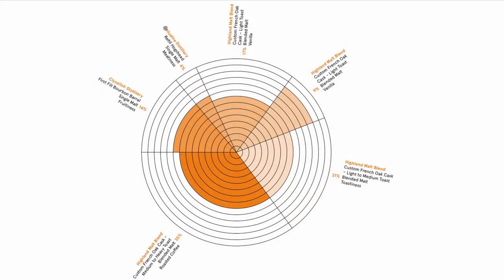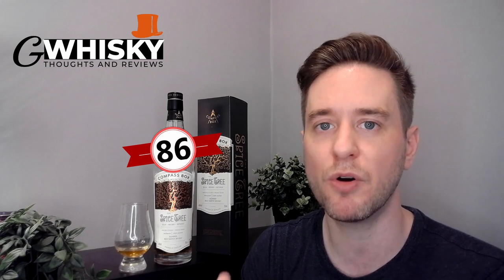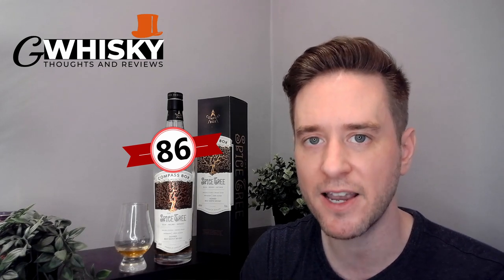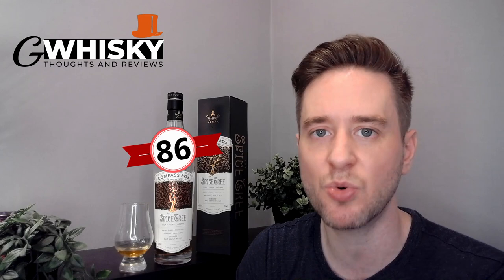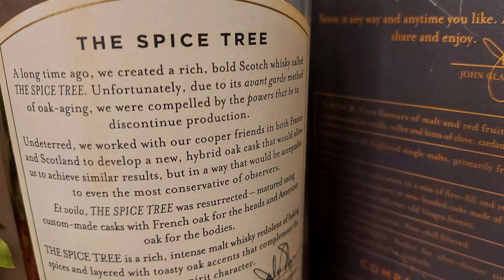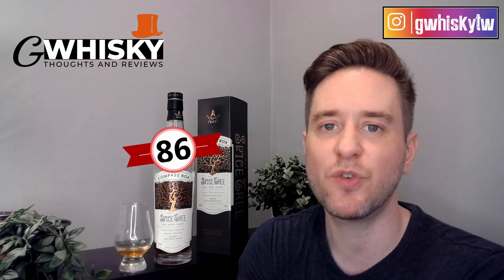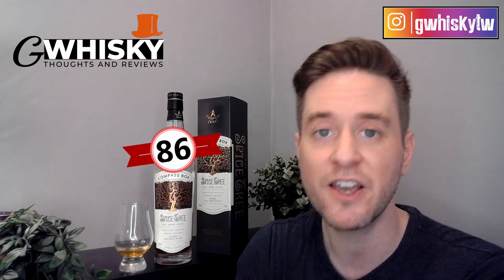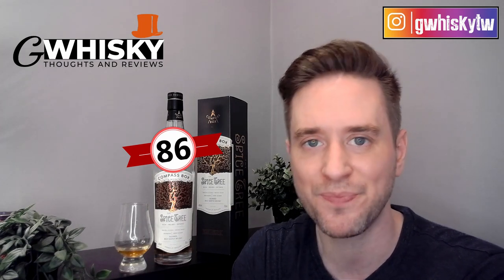Compass Box Spice Tree REVIEW: Is this PREMIUM blended malt WORTH IT?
The famous Compass Box Spice Tree here today. A blended malt that's been the source of some controversy over the years. I'll taste it and give you my thoughts. Cheers!